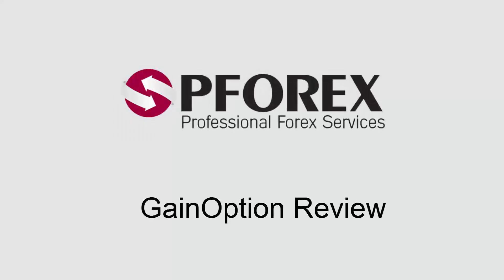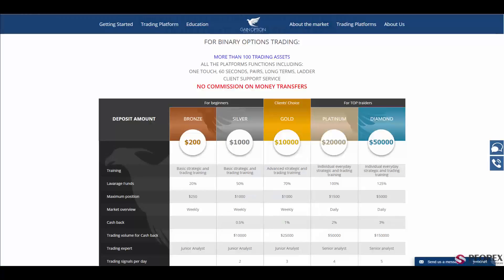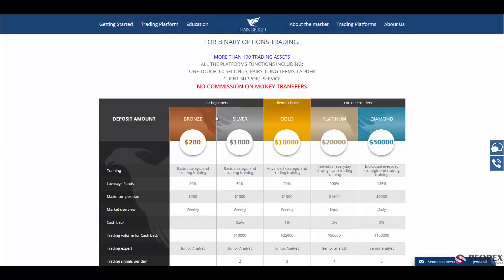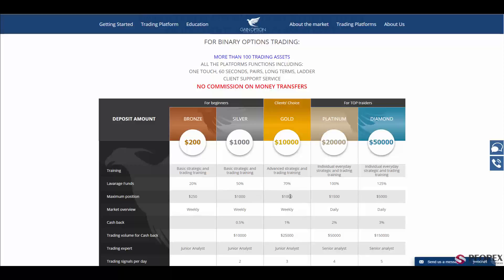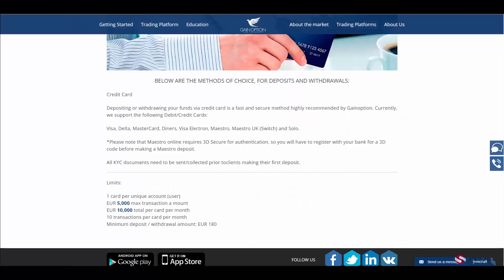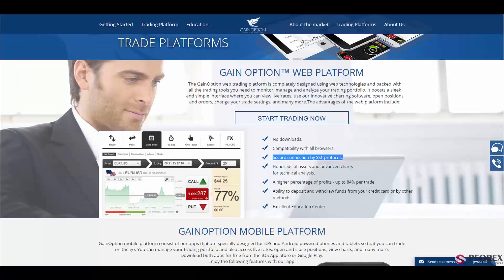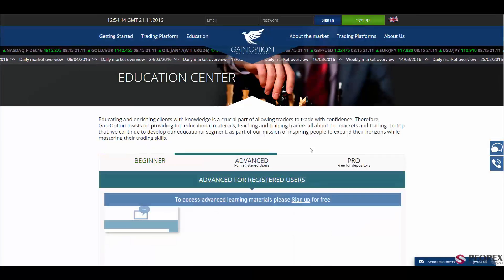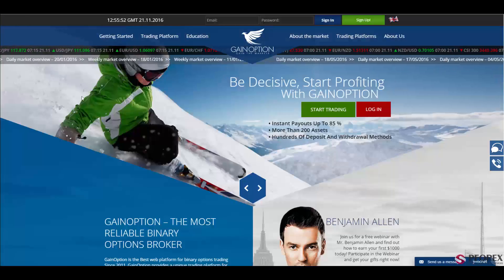GainOption Review by PFOREX.COM